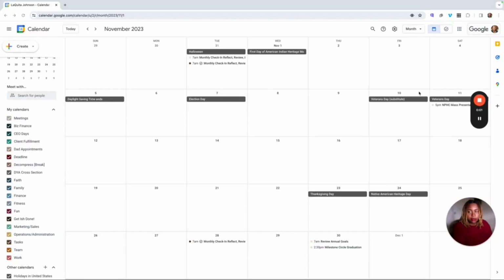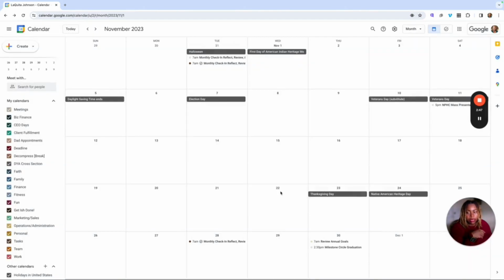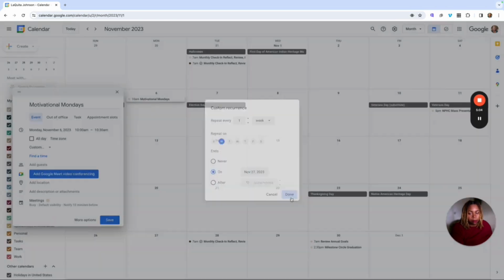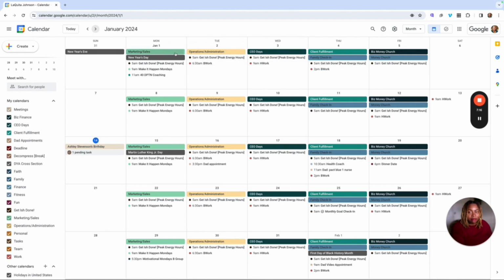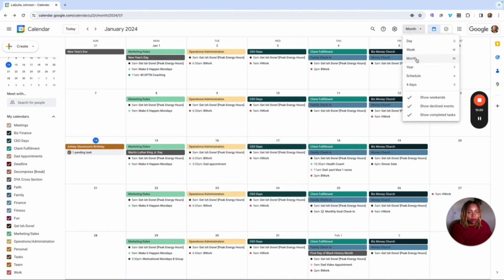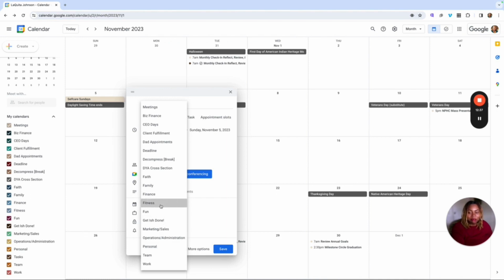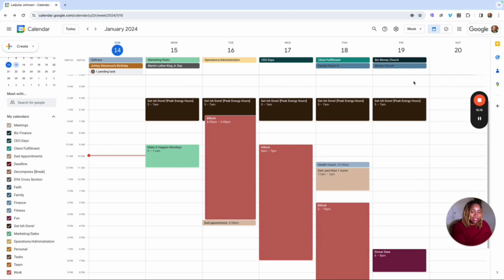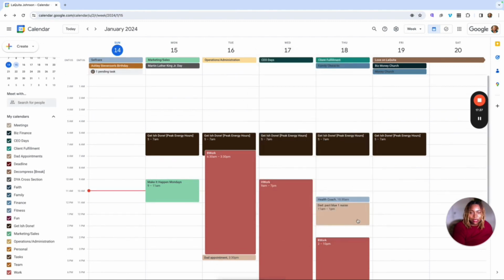How I Organize My Goals in Google Calendar // Soar // Session 10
In this session, Dr. LaQuita J demonstrates how to set up color-coded calendars for better organization and productivity. She explains the importance of using different colors for different types of events and tasks, such as business goals, personal appointments, family check-ins, and more. Dr. LaQuita J also shows how to create theme days and how to use tasks within the calendar. Watch this video to learn how to optimize your Google Calendar and stay on top of your schedule! This is best for pharmacists, student pharmacists, and other healthcare professionals.

This is session 10 in our Soar in 2024: Naplex Prep Month Series.

You'll hear:
✅ Why Dr. LaQuita J uses Google Calendar
✅ How to set up your Google Calendar
✅ The process of how Dr. LaQuita J sets her  Google Calendar

Get your copy of the Soar in 2024: Your Guide to PharmD & Naplex Success

Work with me to shift your mindset, strategize your plan, and study effectively for the Naplex! Enroll in the 40 Days to Pass the Naplex™ Program today

// NEED HELP WITH THE NAPLEX? Join the 40 Days to Pass the Naplex™ A 90-Day coaching experience designed for pharmacists who desire an interactive study plan, coaching, and accountability, but more importantly, who are preparing to take the Naplex in the next 40 days.

 // ABOUT DR. LAQUITA J Dr. LaQuita Johnson, PharmD, MPH is a Pharmacist, Speaker, and Naplex Success Strategist. Her speciality lies in academic and Naplex success, personal branding, and resilience building. Through her business, PharmD To RPh®, Dr. LaQuita J works with pharmacists to help them not only pass their board exams, but to explore and navigate their career journey. Hence, the name PharmD To RPh.